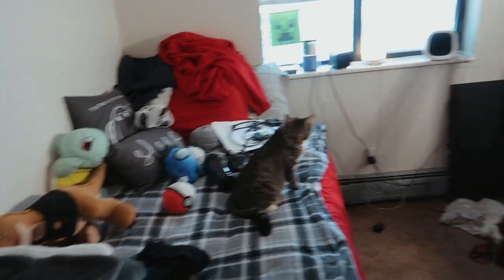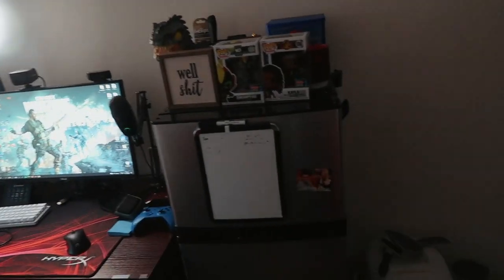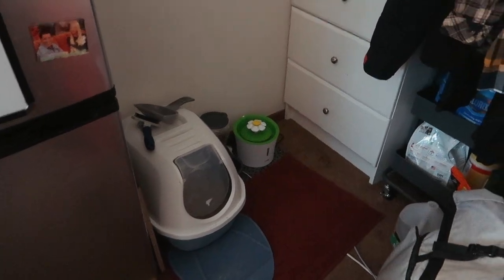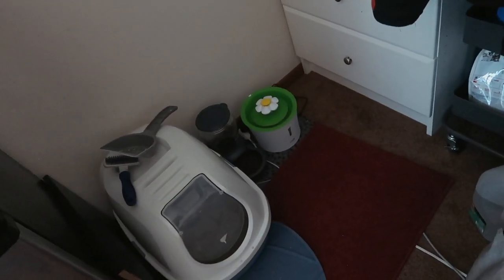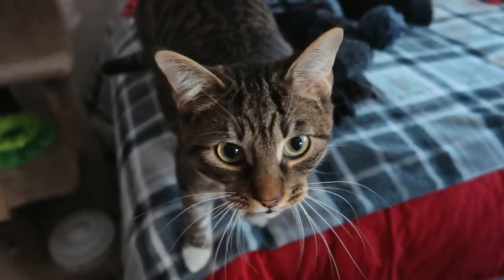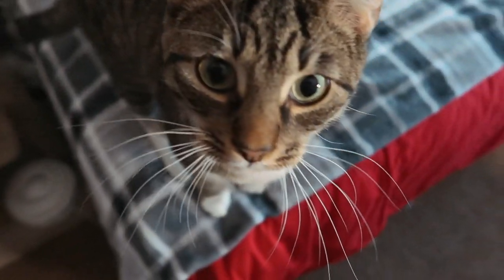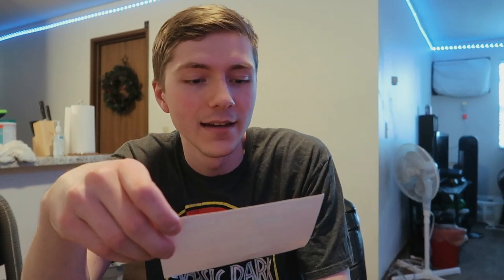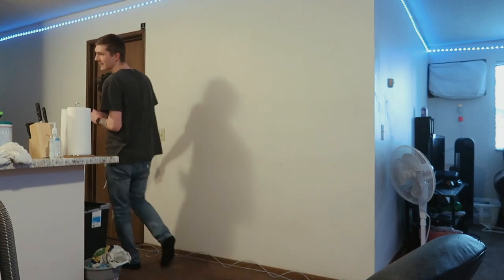Trying DUBBY for the first time!!!